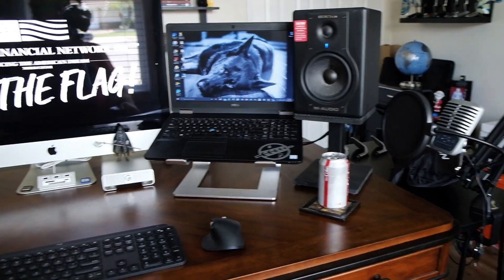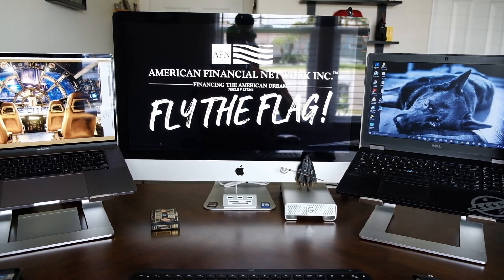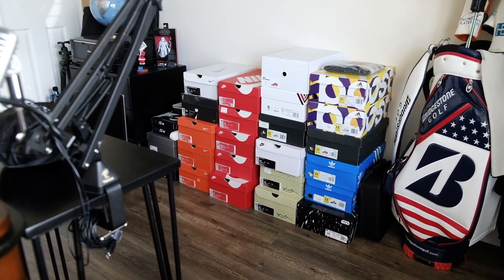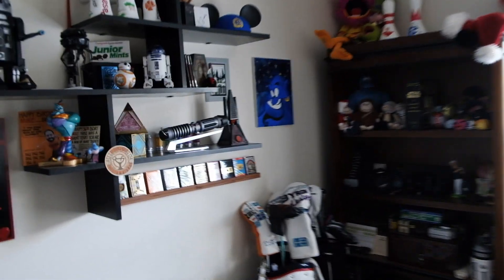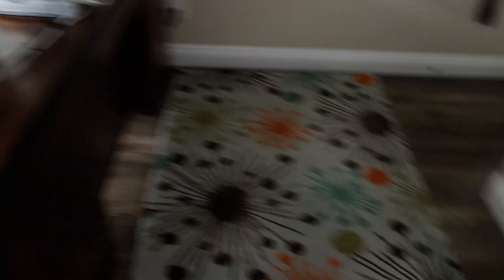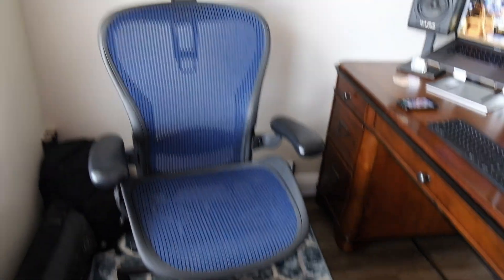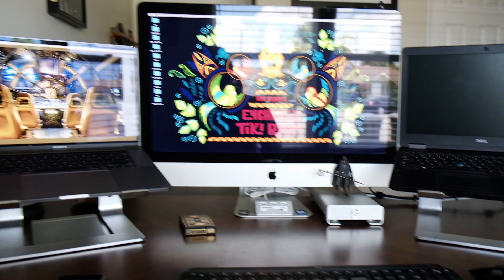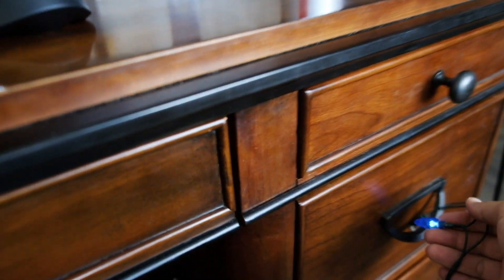Home Office Upgrades - New Computer, Video Lighting and More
Over the past few weeks I've been completely re-situating, re-organizing and re-awesoming my home office.

It's still in progress, but it's already a more productive work space... and these changes will give me 2-3 differents "sets" to shoot video in (much better than the one set I have currently).

I hope you enjoy, and can use some of these ideas as you put together your own office space.